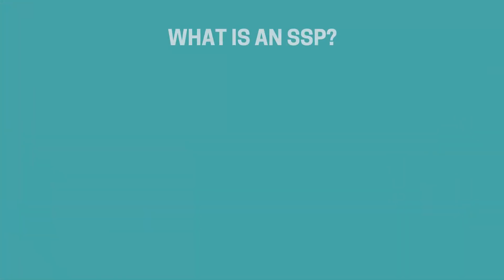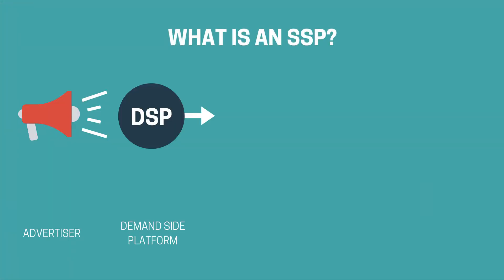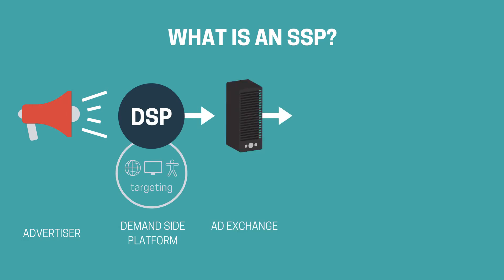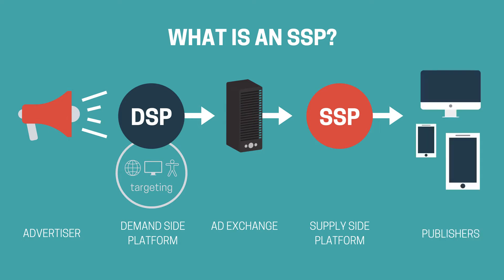What is an SSP? | Go For Teal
Supply-Side Platforms (or SSPs) are a key part of the auction process in header-bidding, which is how ads get on your website. Mediavine co-founder Eric Hochberger explains what an SSP is and how they work.

Chapters:
0:00 What is an SSP?
1:22 How it works
1:56 The different roles of an SSP
3:17 In conclusion...